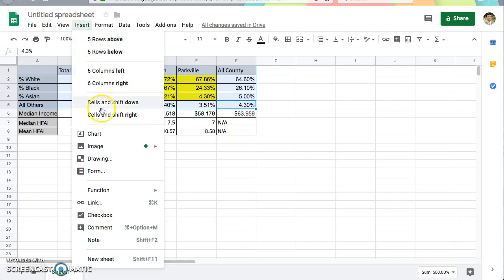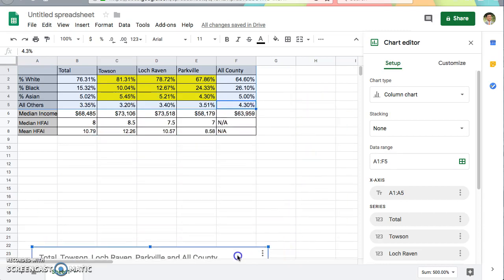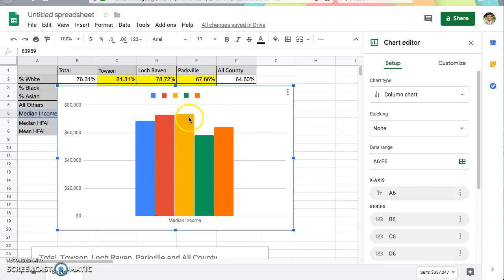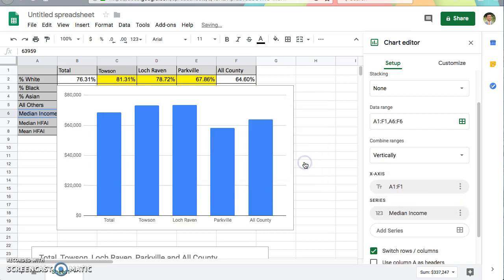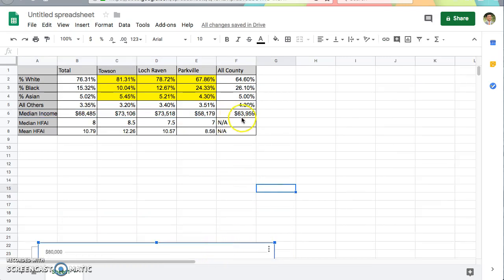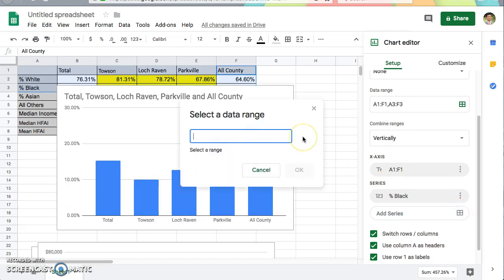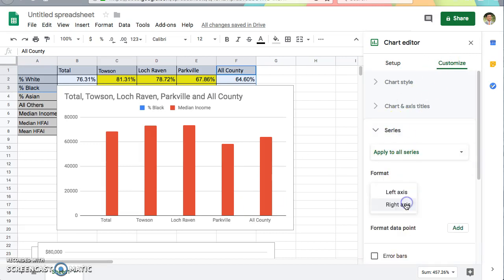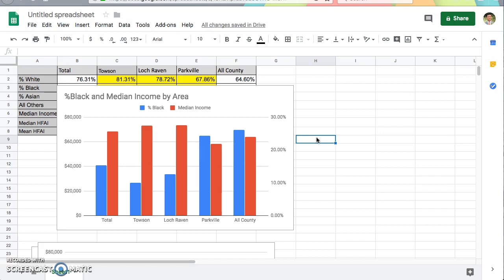DMC102 Bar Graphs